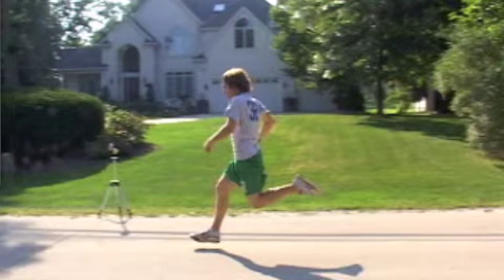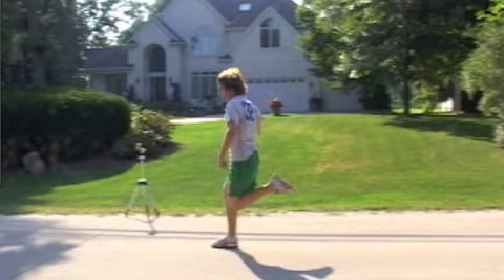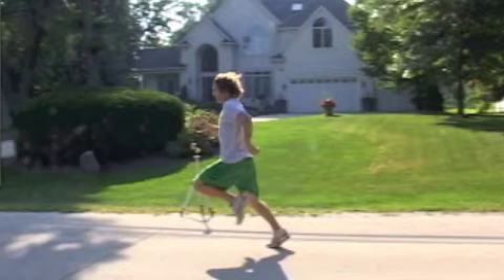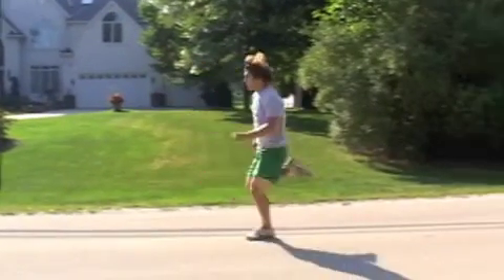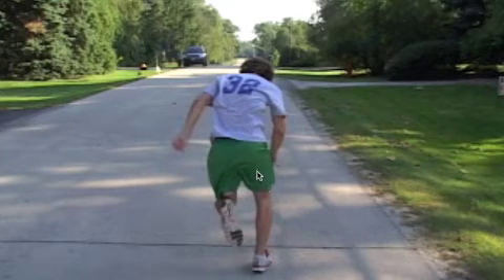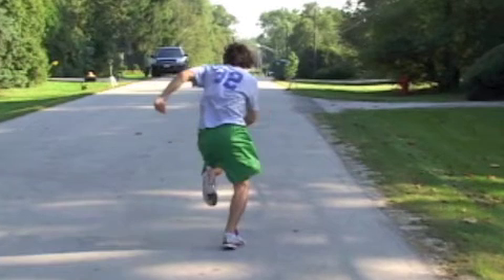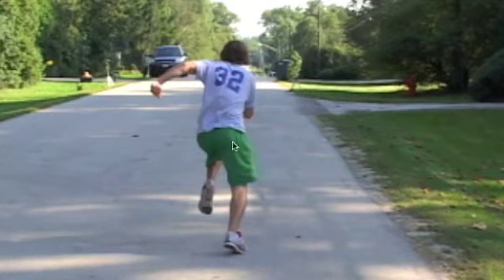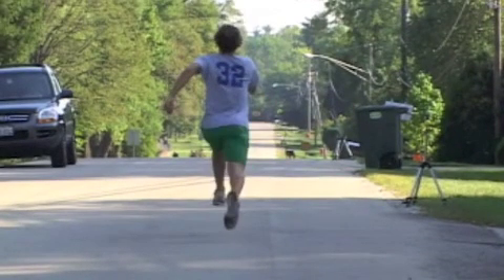TGG Case Study #1 Adam Crit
Listen in as Dr. Ivo gives an in depth analysis of this athletes running gait.